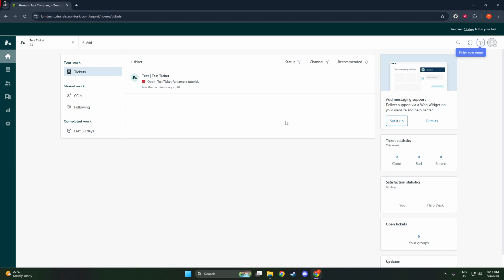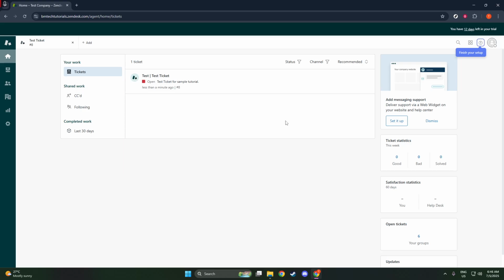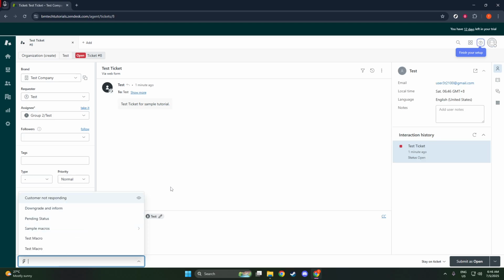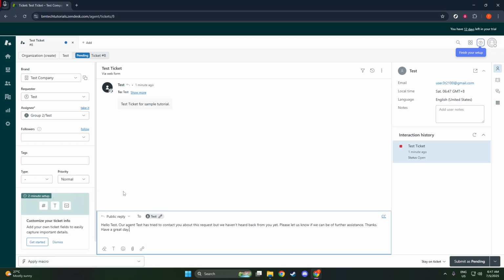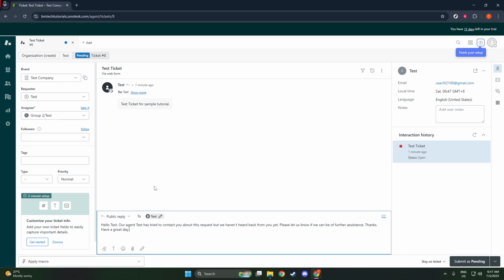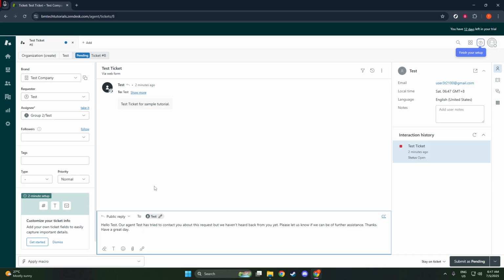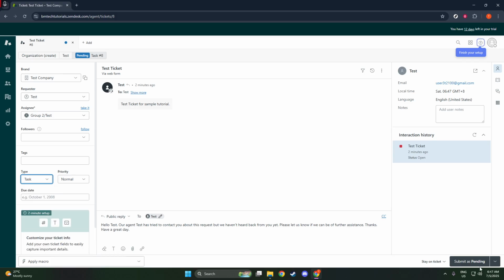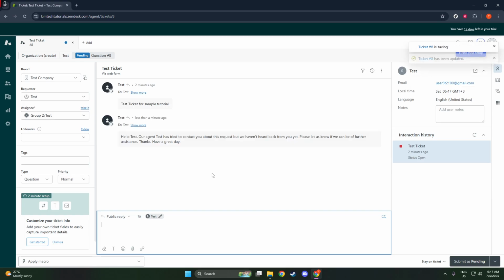How to Use Macros in Zendesk [2026 Full Guide]